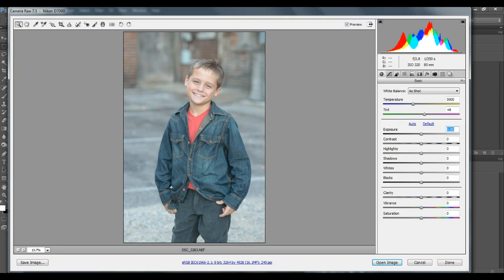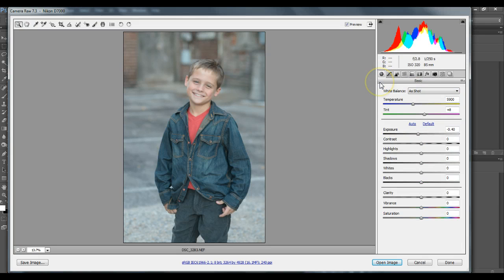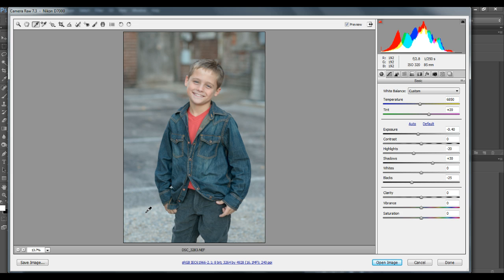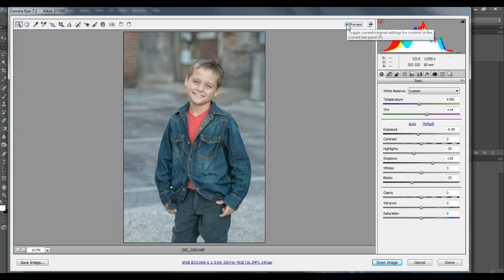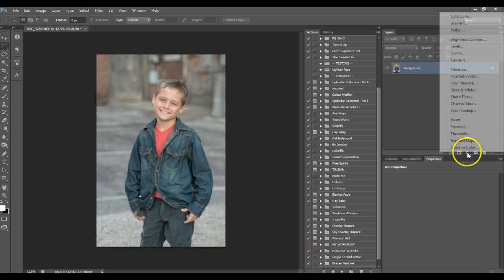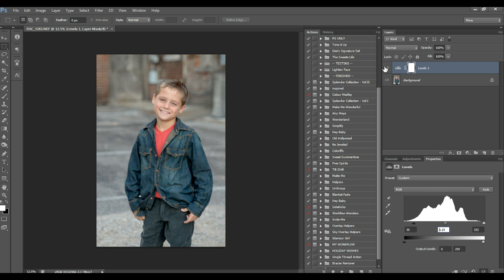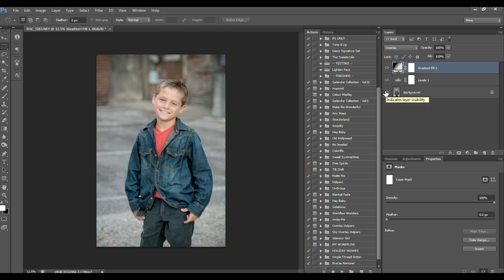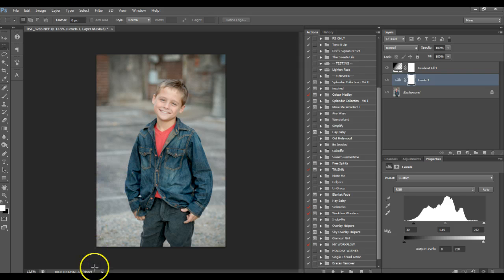Quick Clean Edit in Photoshop or Elements